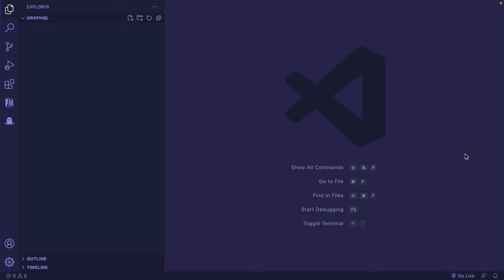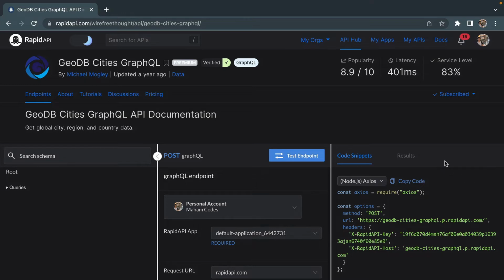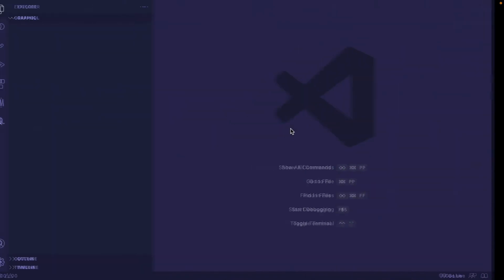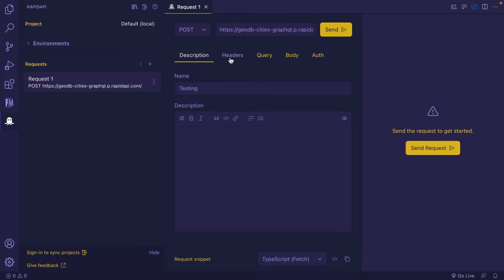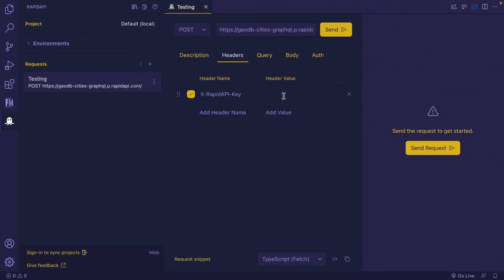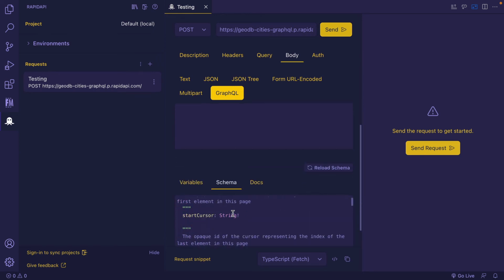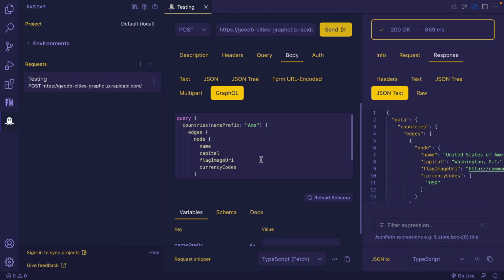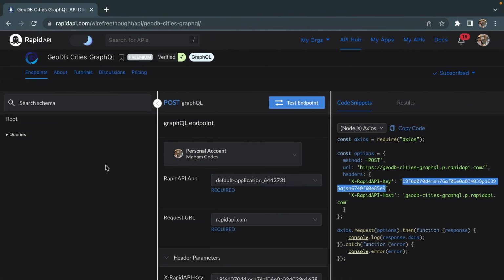Testing GraphQL APIs in VS Code Using RapidAPI Client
In this video, you will learn how to test GraphQL APIs inside VS Code using RapidAPI Client.